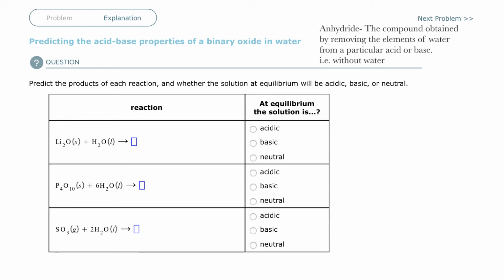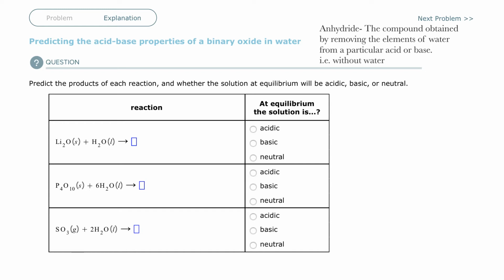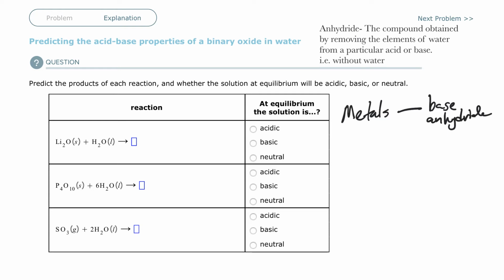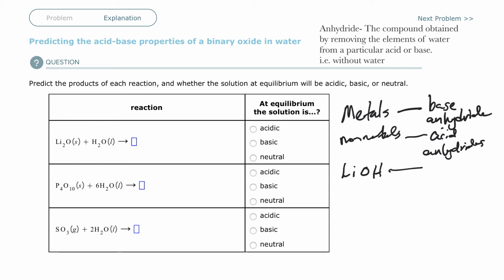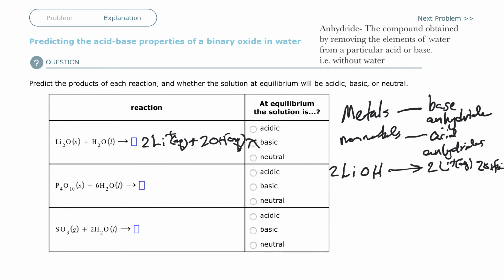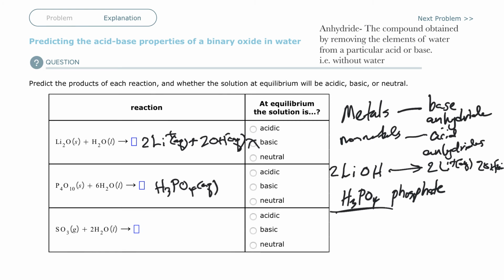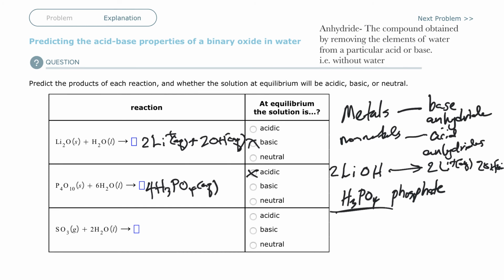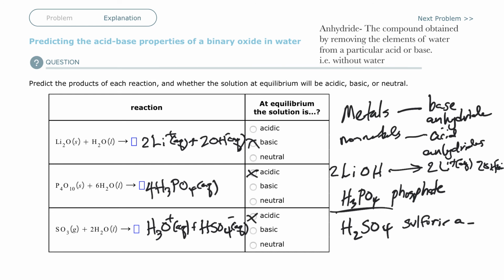Aleks Predicting the acid-base properties of a binary oxide in water